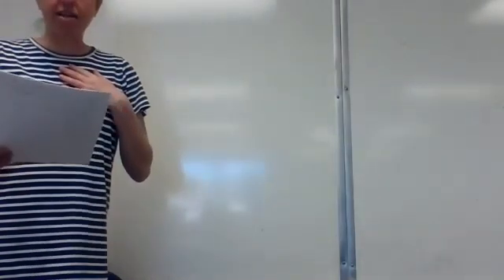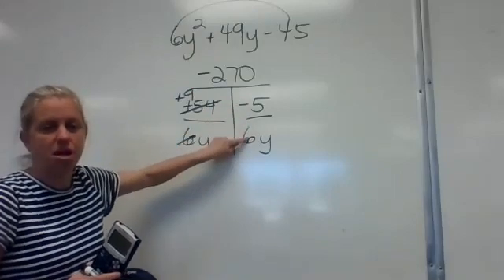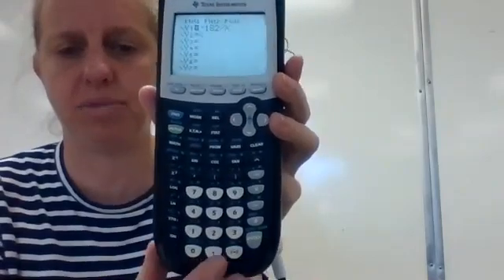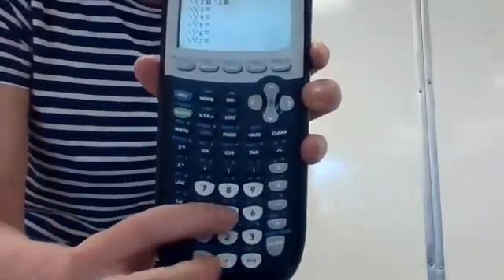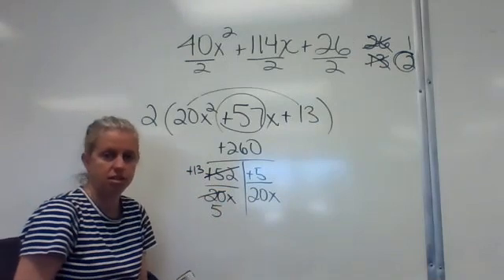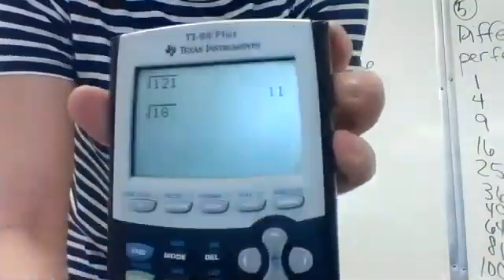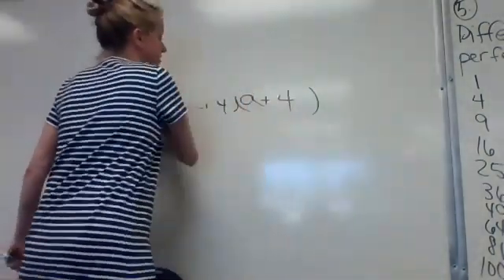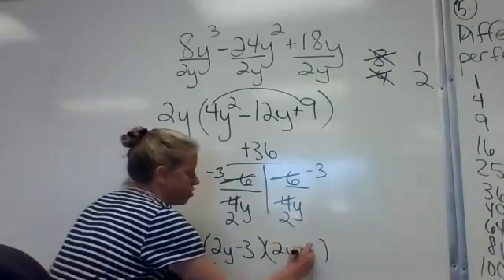Foundations Sections 6.4 and 6.5